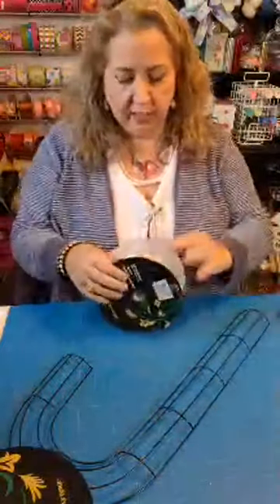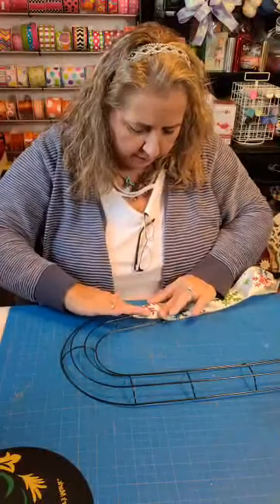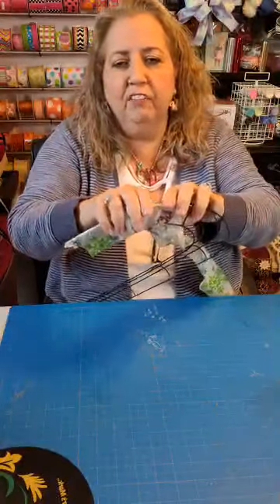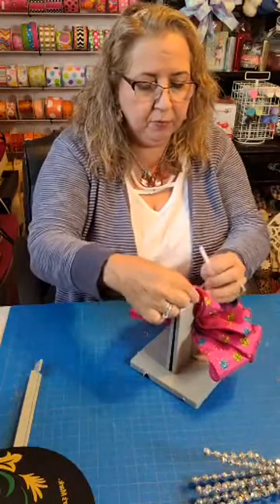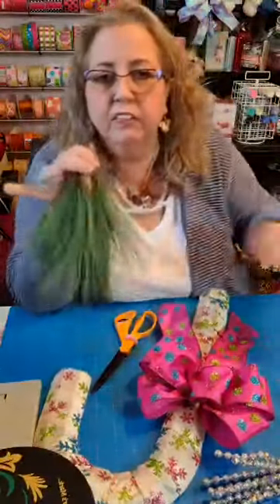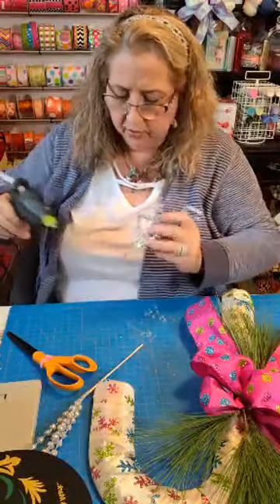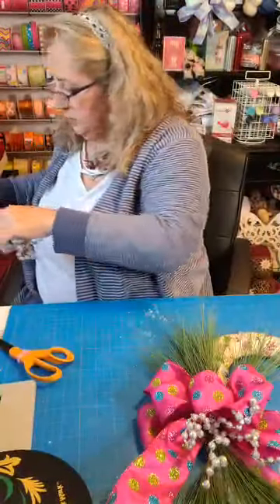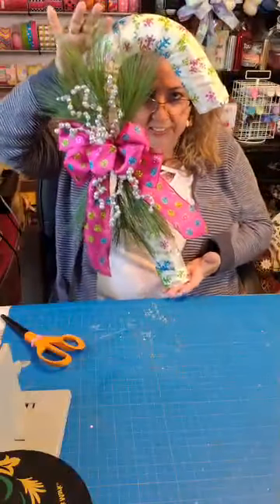How to Make a Candy Cane Door Hanger with Bowdabra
This week on the Bowdabra Live, join Kelly Klekamp-Smith from Florals in the Barn by Finklea, as she demonstrates to us the complete process of creating a simple and cute candy cane door hanger for the fall season or even for Christmas. This handmade decorative piece is the perfect accessory to make any door festival ready within seconds, so go ahead and learn how to make it. Then go on to create several adorable candy cane door hangers for your home and as gifts for loved ones.

A Simple and Cute Candy Cane Door Hanger (Starts at 0: 15)

• A glue gun

• Two different kinds of sparkly Christmas patterned ribbon rolls

• A candy cane frame

• Christmas decorations such as greens, pines, sparkly picks, etc.

1. Kelly takes one of the sparkly Christmas themed ribbon rolls and after applying the right amount of glue on one section of the candy cane frame, begins to bind the ribbon around the frame slowly so that there are no spaces left in between the layers of the ribbon.

2. She uses the glue gun to apply the required amount of glue on each section of the frame as she gradually works her way around the entire frame of the candy cane to fix the ribbon on it, right from the top to the bottom, leaving no portion uncovered.

3. Then she goes on to fold the Bowdabra bow wire into half, and tucks it into and underneath the Bowdabra.
4. Kelly selects the other ribbon roll and creates a tail for the bow in the Bowdabra.

5. She follows it up with at least 3 equal loops on each side of the Bowdabra to make a mid-sized bow in it, finally adding a cute button loop in the center of the bow.

6. Kelly then goes on to pull the bow wire from one end of the Bowdabra to the other and ties the bow up to secure it well.

7. She attaches the bow on to the ribbon covered candy cane frame and ties it up securely to it.

8. She finishes off the bow by fluffing out the loops in different directions to make it look like a pretty multi-colored flower.

9.  She then goes on to fix some of the greens and sparkly picks around the bow with enough glue from the glue gun to hold everything properly in their places to complete decorating this cute candy cane door hanger.